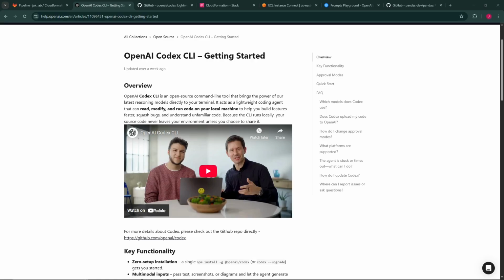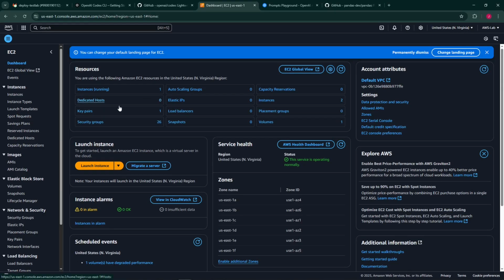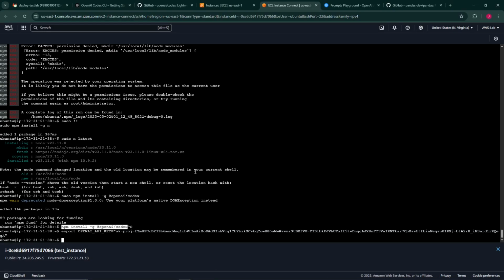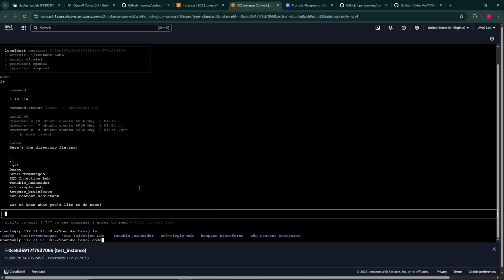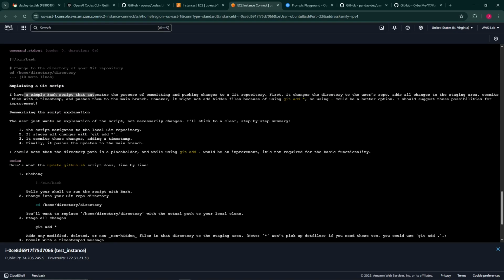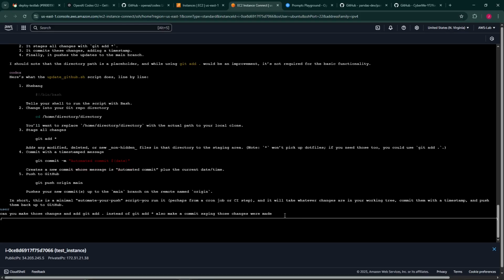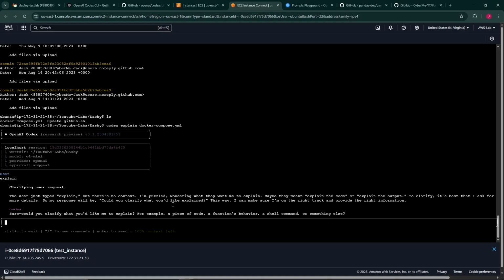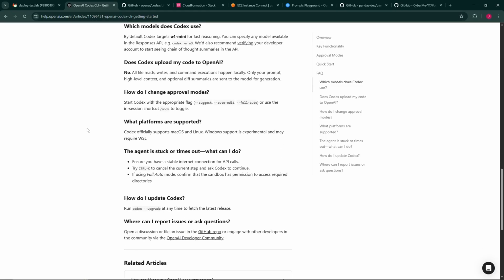OpenAI Codex Step-by-Step Tutorial | Learn How to Use Codex for Coding Automation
Unlock the power of AI programming with this step-by-step Codex tutorial! Learn how to automate coding tasks, write smarter code, and boost your productivity using OpenAI Codex. Perfect for beginners and developers alike.

🔹 What is Codex?
🔹 How to use Codex effectively